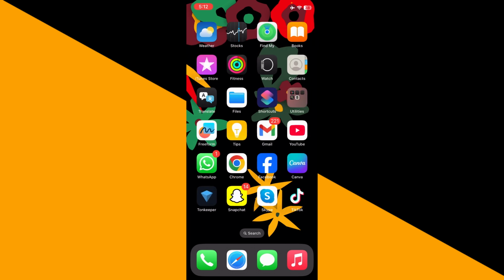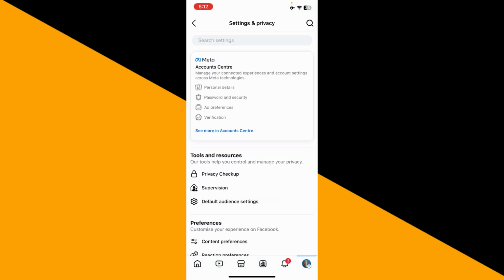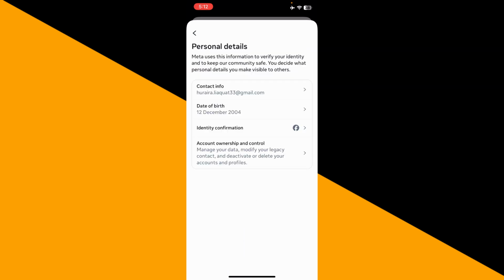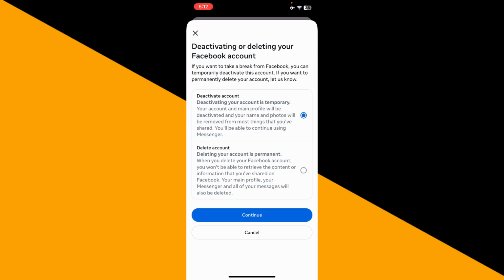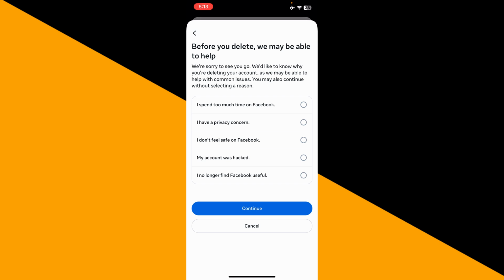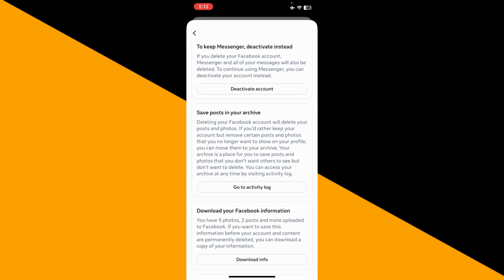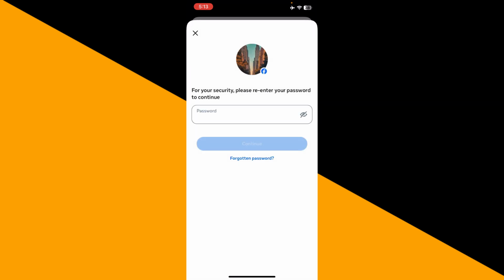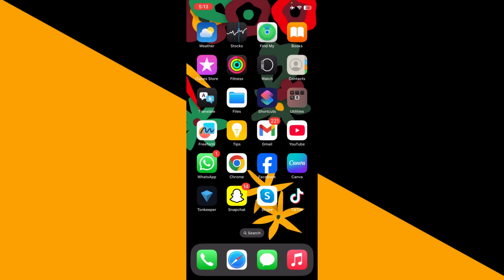Delete Facebook Account Permanently [2025 Update]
In this video I will tell you how can Delete your Facebook Account in 2025 on both Android and Iphone.